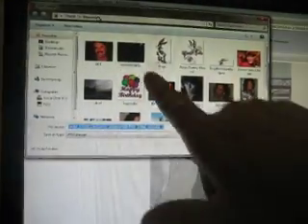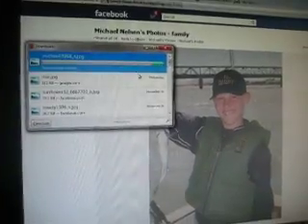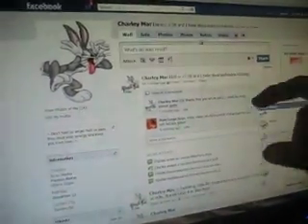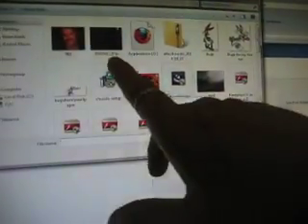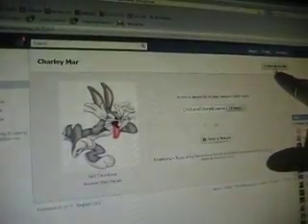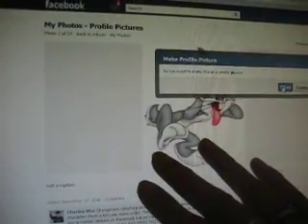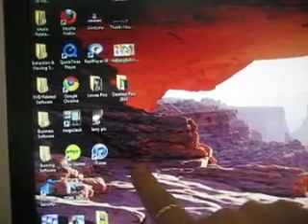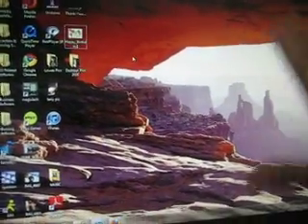How to post pictures to Facebook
step by step of how to